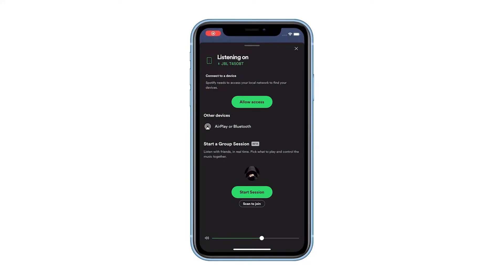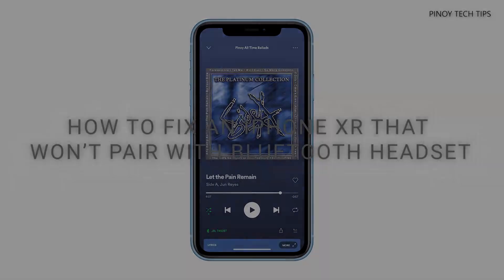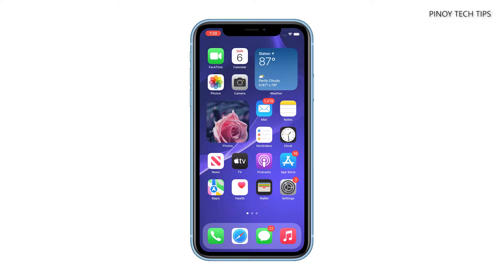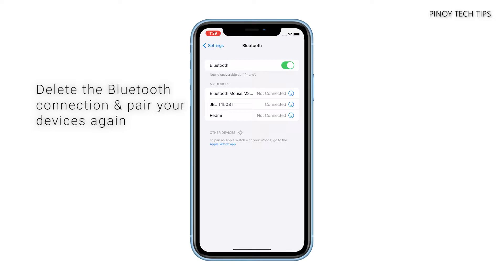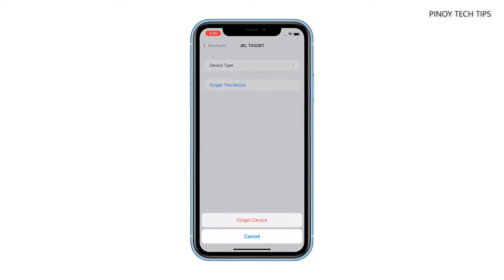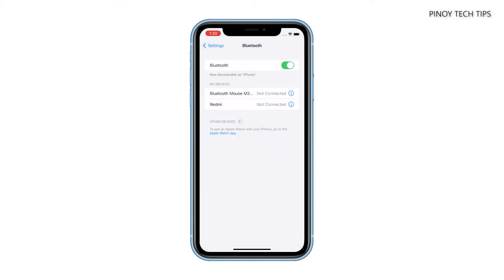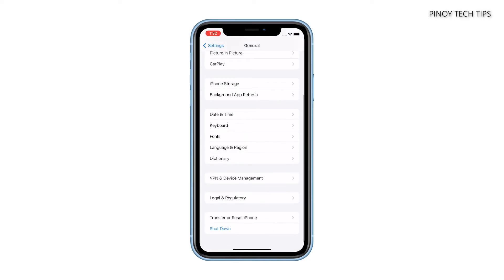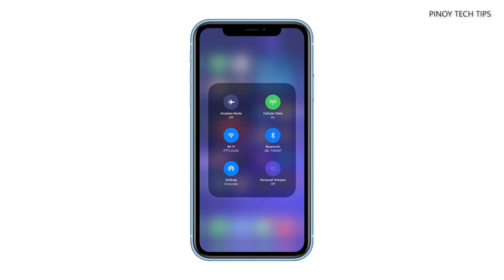Apple iPhone XR Won’t Pair or Connect With Bluetooth Headset [UPDATED 2022]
Bluetooth technology has seen significant advancements since it was introduced in mobile phones. However, there are still instances where you encounter some minor issues every now and then.

Compatibility is not a question when it comes to Bluetooth, so you can expect that any device will be compatible with your iPhone.

If you’ve already paired your headset with your iPhone before, then it’s probably just due to a minor issue. The first thing you have to do is reboot your devices but make sure the Bluetooth service on your iPhone XR is enabled.